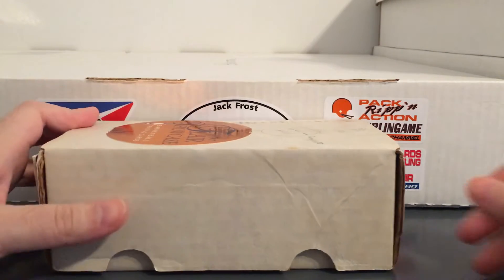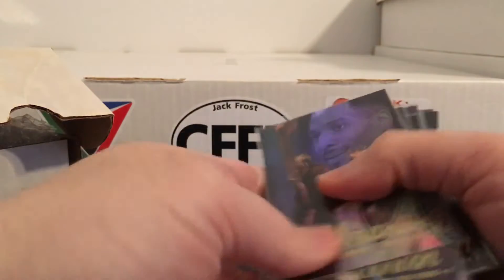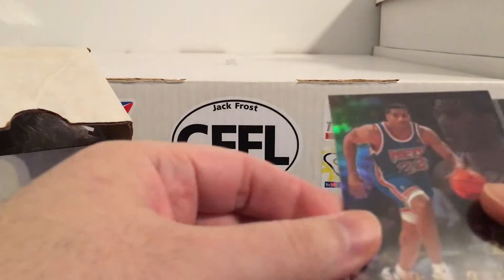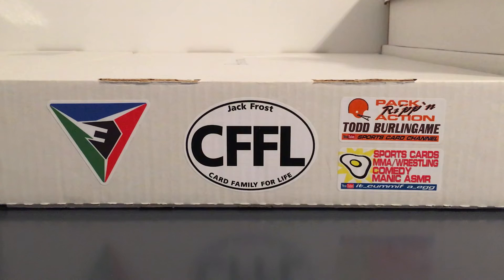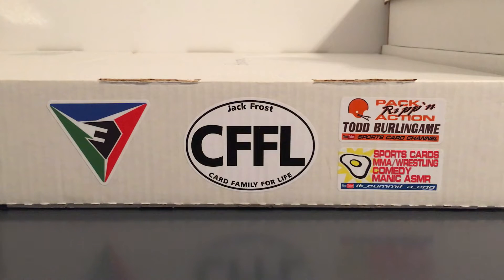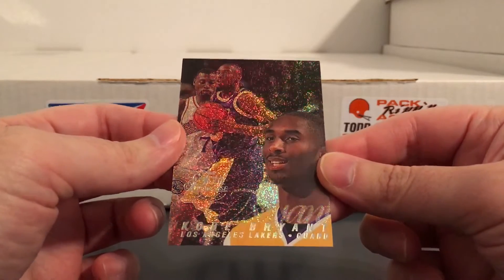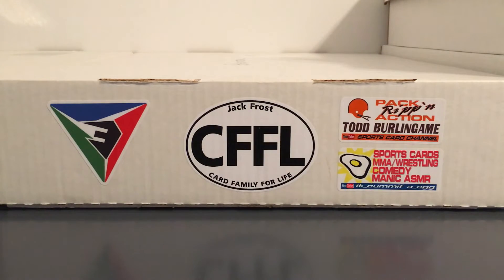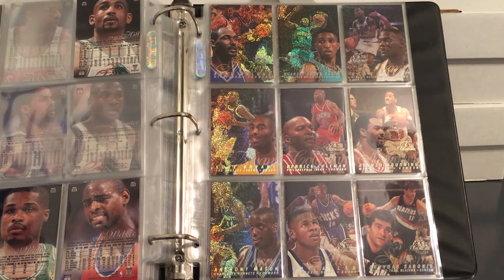1996-97 Flair Showcase NBA Lot